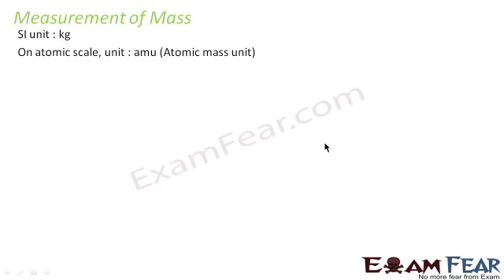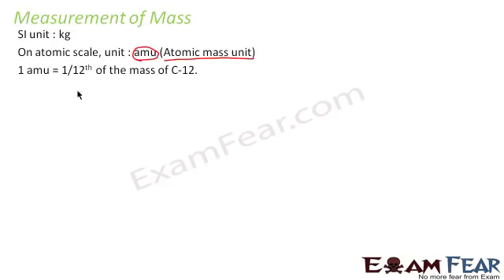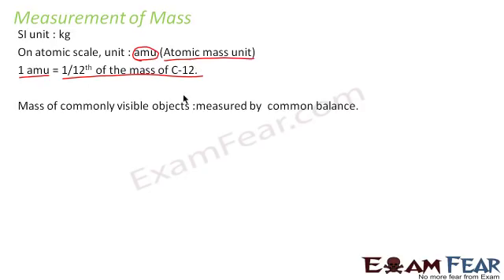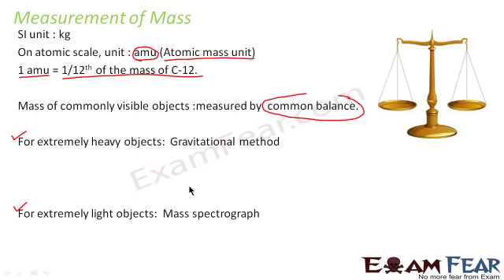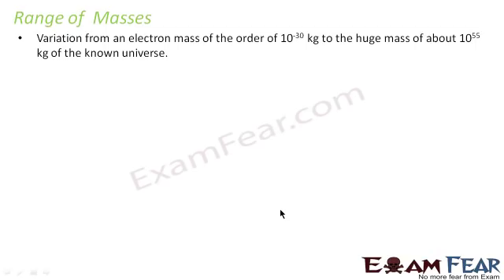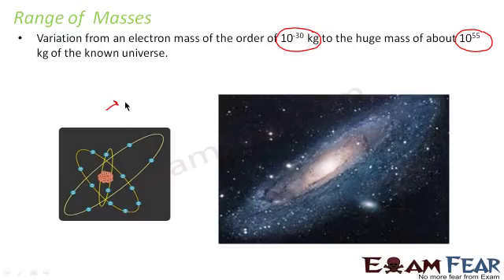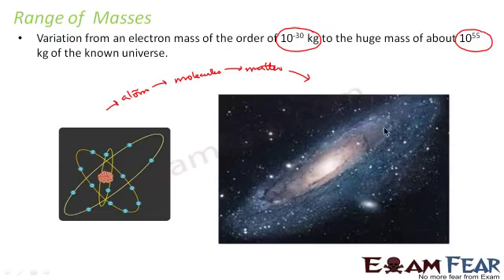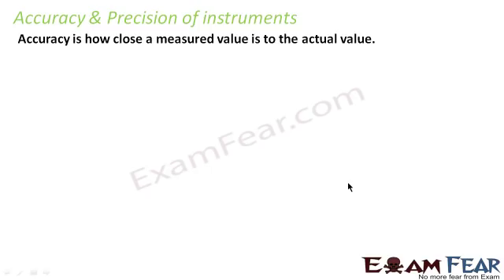Physics Unit and Measurement Part 4 (Mass Time Measurement and Accuracy Precision) Class X1 CBSE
CBSE Unit and Measurement Physics Class X1 Part 4 (Mass Time Measurement and Accuracy Precision)